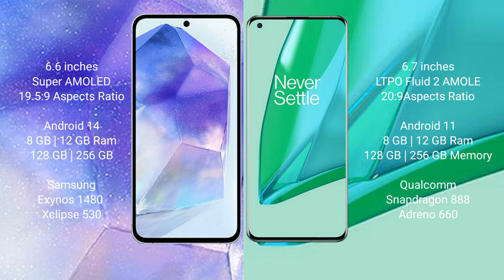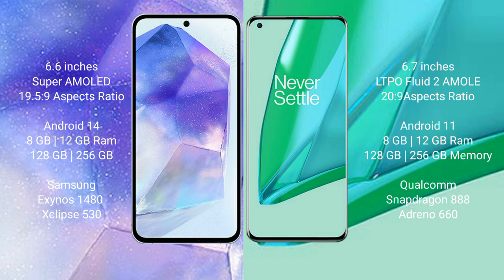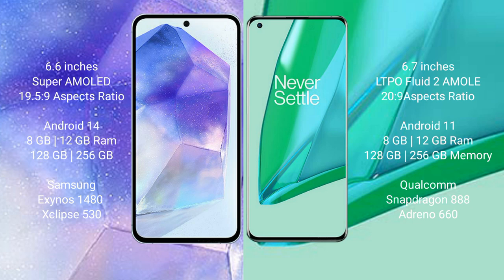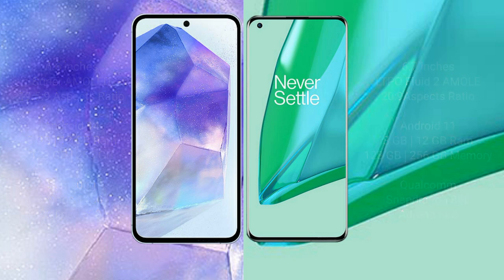Samsung Galaxy A55 vs OnePlus 9 Pro Review